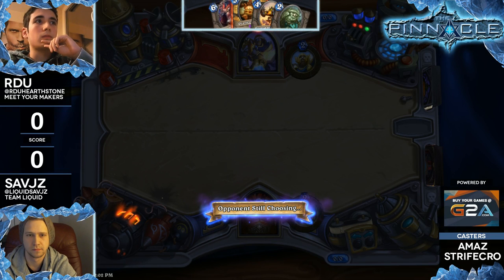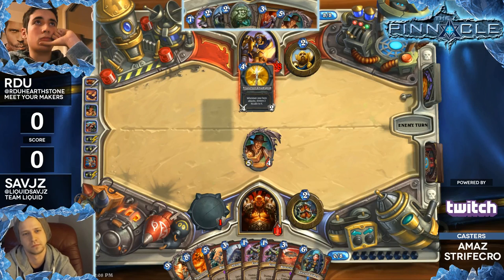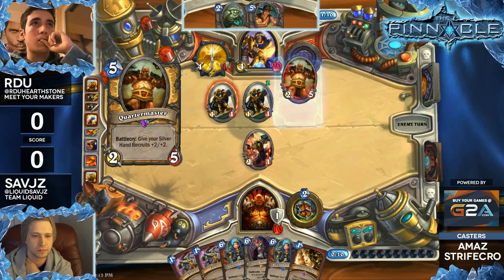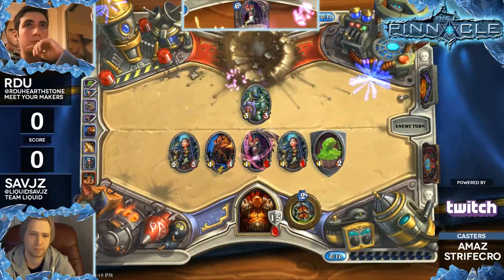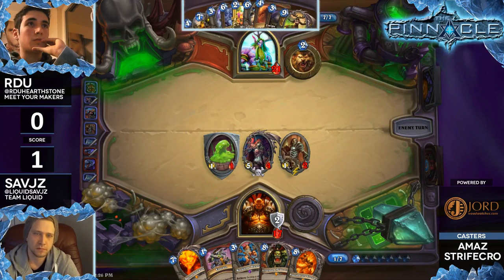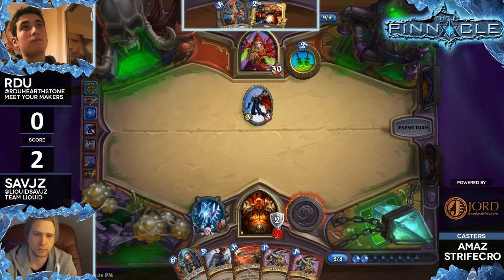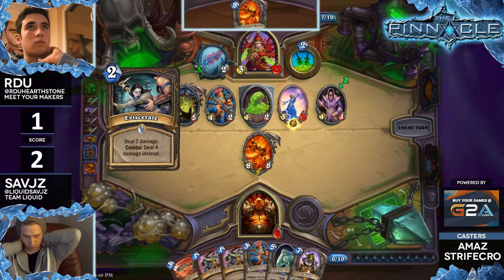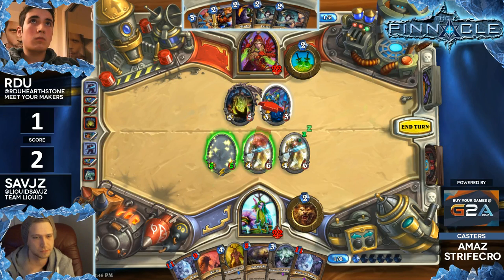The Pinnacle: Savjz vs RDU (27.12.2014)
The Pinnacle - Group B
Savjz vs RDU